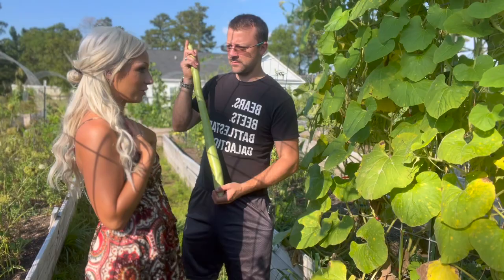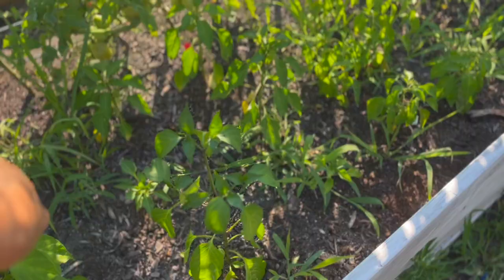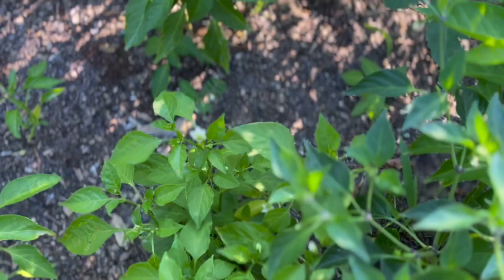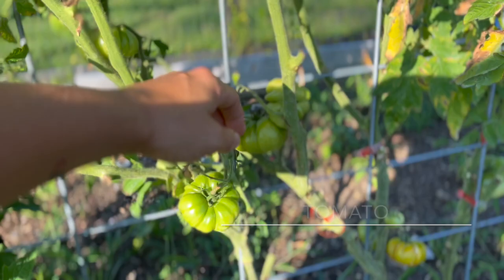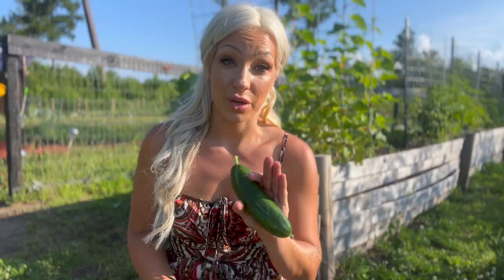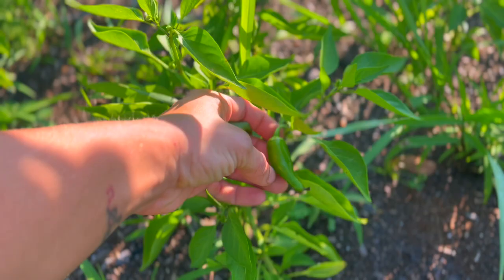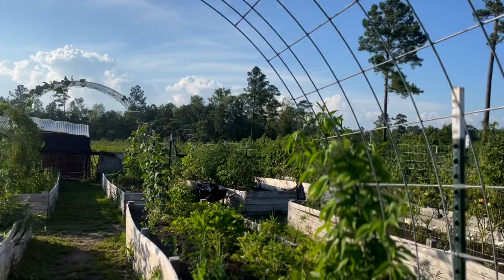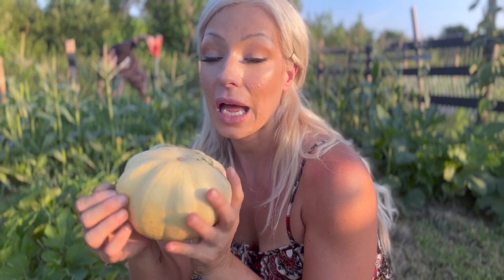Garden Tour: Rampicante Squash, Cucuzzi, and so many TOMATOES!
Hey Ya'll, welcome to our little hobby farm. I'm thrilled you're here! I hope you'll find a comfy chair, a cup of something hot and wonderful, and spend sometime with us.

You'll typically find me in one of two places, the garden or the kitchen. Teaching and sharing this amazing world of growing your food, cooking from scratch, utilizing your harvest, and homesteading with our family,  is a passion.  We hope to encourage people to grow their own food, feel confident in homesteading, and live a life both messy and beautiful,  because this life comes with a bit of dirt and a lot of love.

Every week you'll find us enjoying the wildness of raising a large family in the country. Welcome to the garden, to the kitchen, and to our small farm in South Carolina.

Faith is like a seed; plant it in your heart. God gives the harvest at the appointed time. (Mark 4:26-27,28-29)